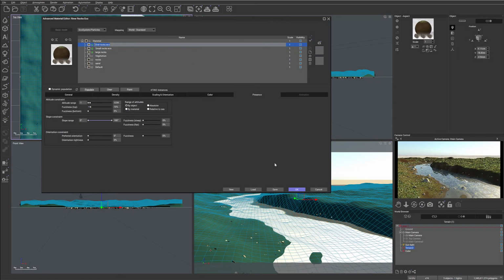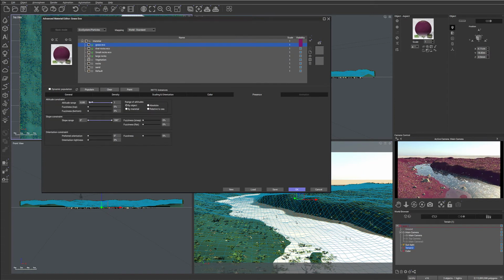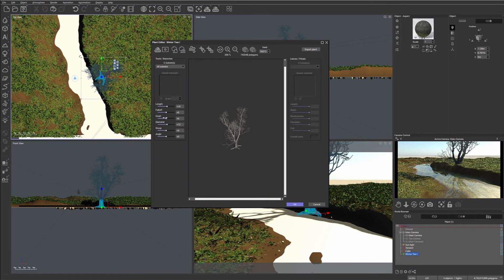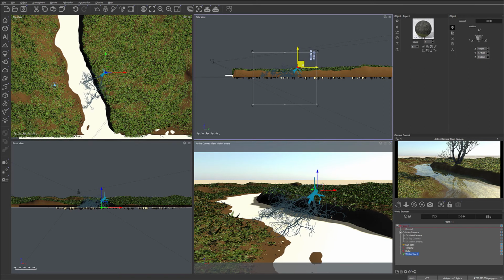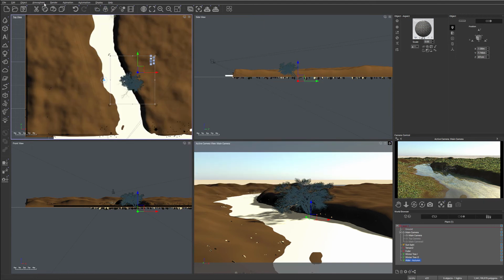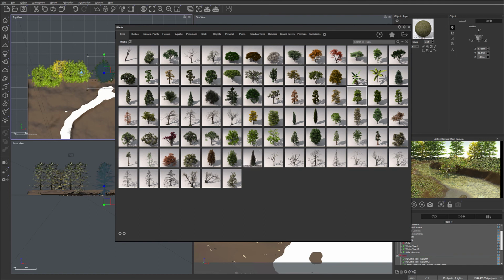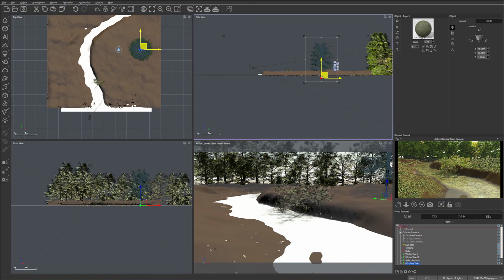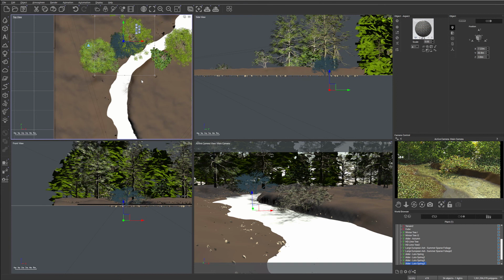Creating river in the forest Placing plants 4. How to create Epic Landscapes in Vue.